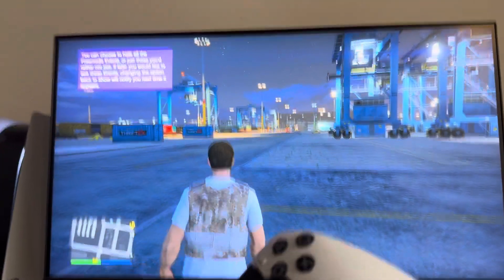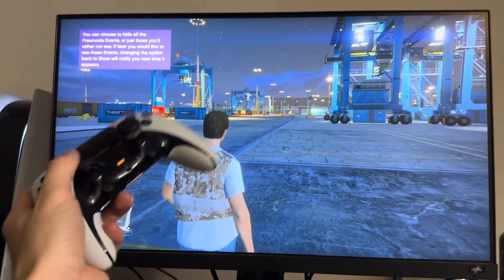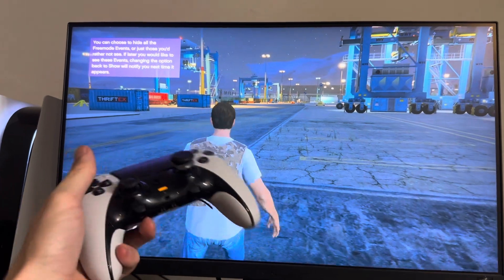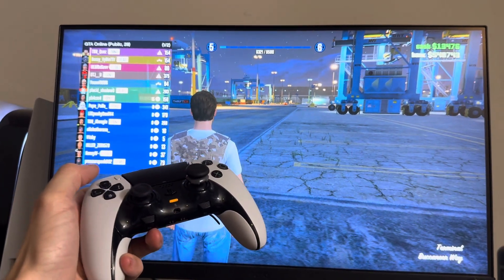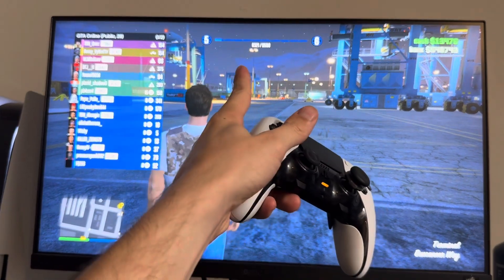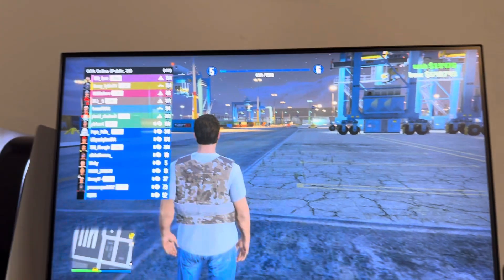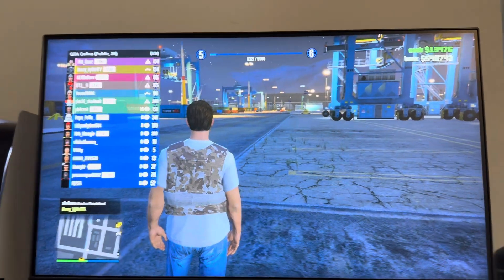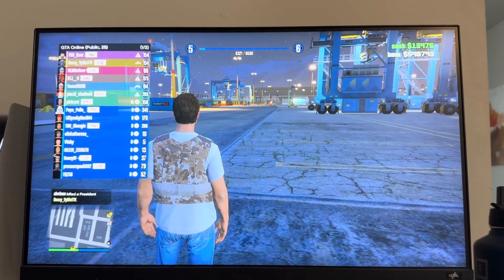GTA 5 Online: How to View Reputation Experience Level Tutorial! (Easy Method) *UPDATED 2024*